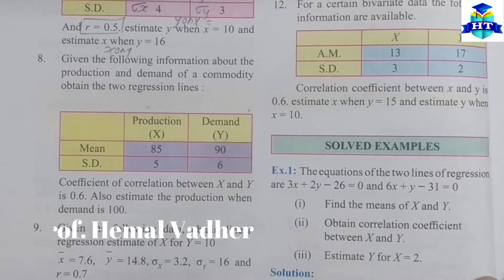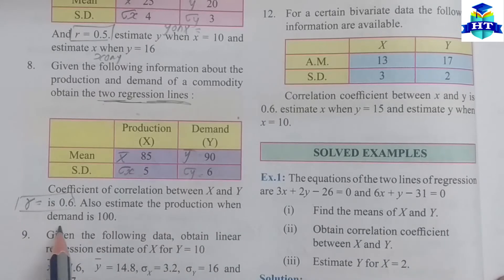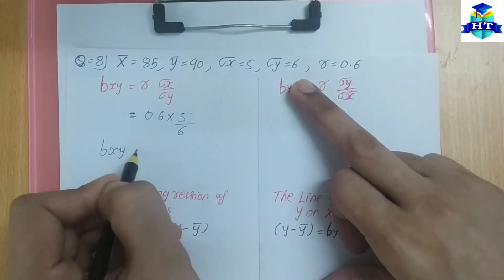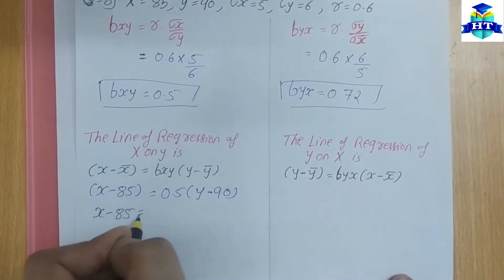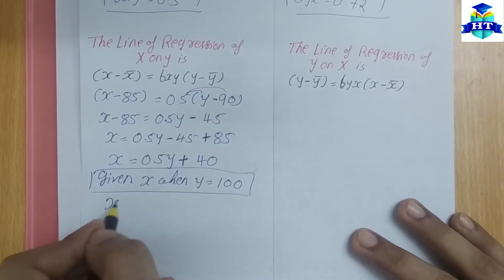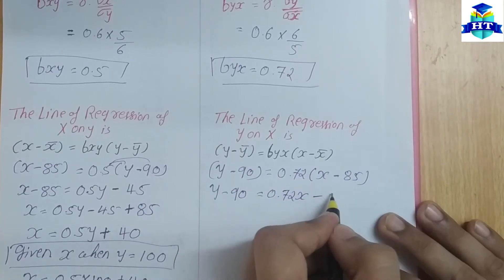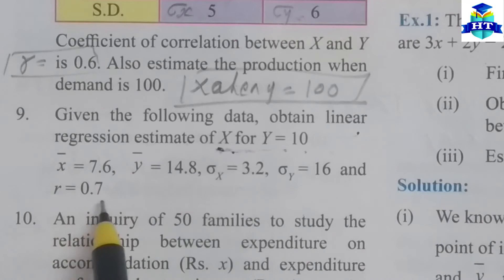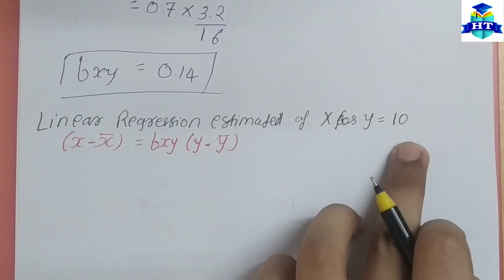Linear Regression | Class 12th | Exercise 3.2 | Q.8 & Q.9 | Maharashtra Board | New Syllabus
Hello Friends
 12th Standards Maharashtra Board new syllabus Commerce
Mathematics and Statistics ( Part - 2 )
Exercise  3.2 :

It`s Important video.
All Questions Will be solved All Questions will be Explained.
Hemal Vadher